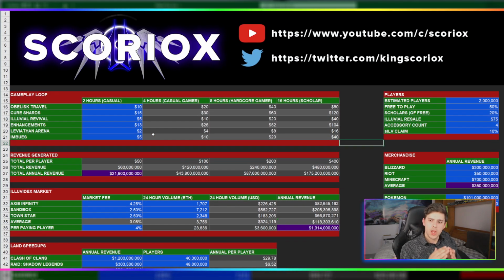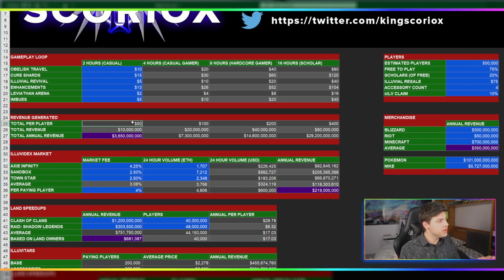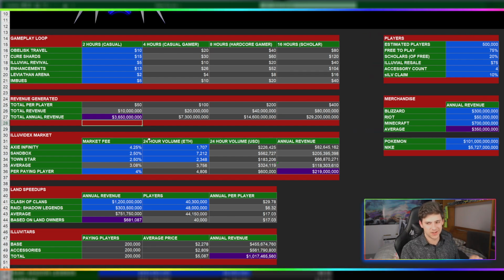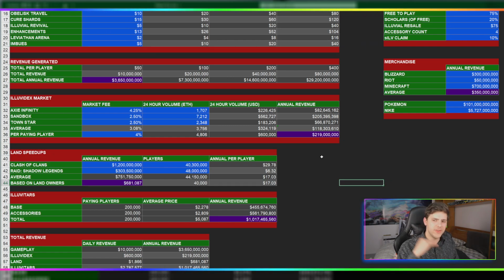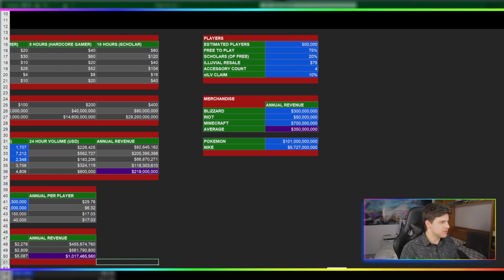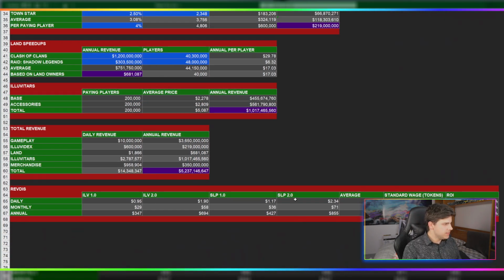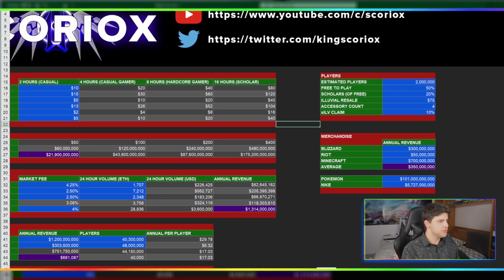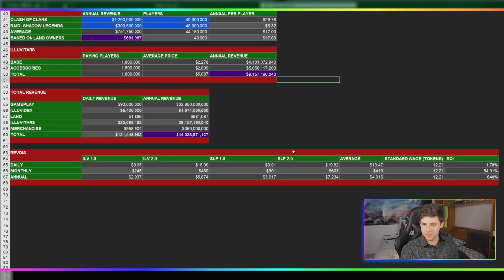Illuvium Price Prediction Part 1 - Retire on Revenue Distribution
It is finally the Illuvium Price Prediction time. My predictions come in part 2 but this is a must-watch because it shows the overall revenue you could generate for every ILV token you stake. The Illuvium Price will never be this low again. We will see new highs and go to the Moon!

Illuvium is an NFT crypto game that is Play to Earn. It is built on the Ethereum Blockchain and utilizes the cryptocurrency ILV. This crypto token can be used for staking, DAO governance voting, and entitles one to revenue distribution from the crypto game when they stake.

The upcoming Illuvium land sale is expected to launch in Q1 of 2022 and offer early investors a chance to invest early in digital real estate NFTs. SILV and ETH will be accepted for land purchase.

Please Do your own research before investing in anything, especially NFTs and Crypto...

00:00 - Intro
01:25 - Special Thanks
01:55 - 5 Revenue Streams
04:20 - Gameplay Loop
07:10 - Illuvidex
08:55 - Illuvium Zero
09:55 - What are Illuvitars?
11:20 - Illuvitars
12:32 - Merchandise
13:45 - Conservative Revdis
16:00 - Realistic Revdis
19:50 - Summary

Useful links

Crypto contract address':

My wallet address: Scoriox.nft
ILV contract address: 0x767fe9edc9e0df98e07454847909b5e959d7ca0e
ETH/ILV SLP Token contract address: 0x6a091a3406e0073c3cd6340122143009adac0eda